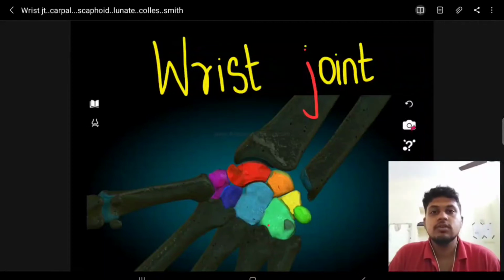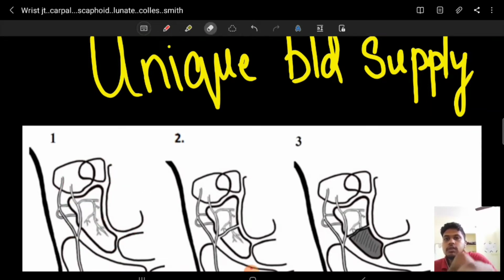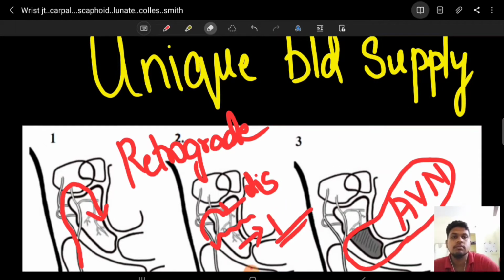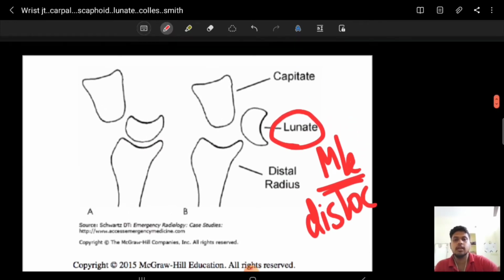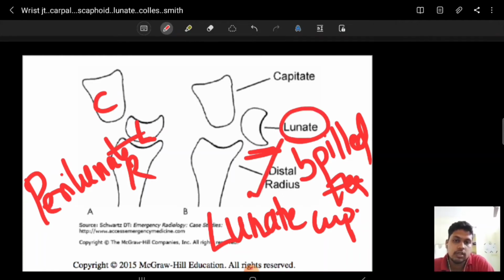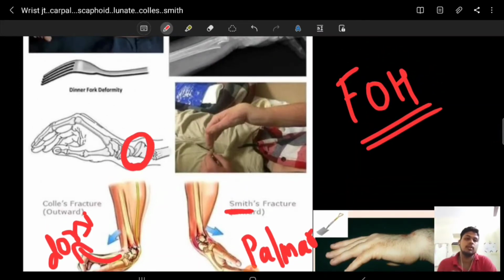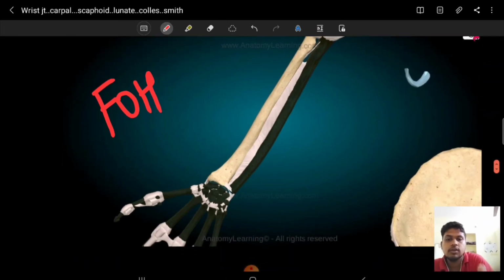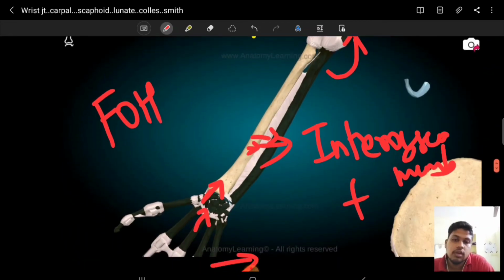COLLE's VS SMITH🔥..Scaphoid#.🔥..Lunate dislocation..🔥..Anatomy..Ep:6 🥳🥳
kindly Use Earphones for better audio Clarity..